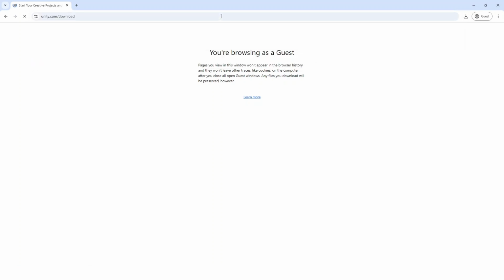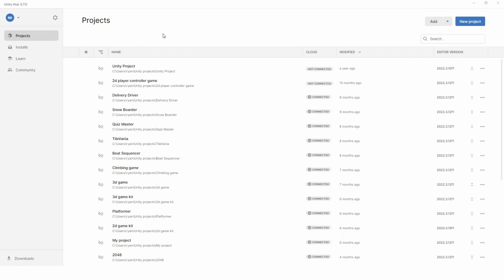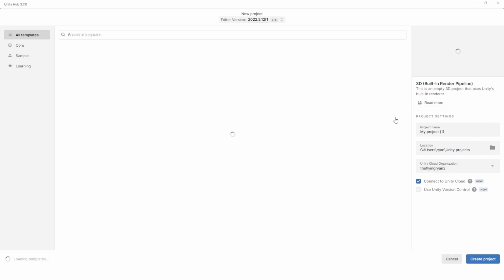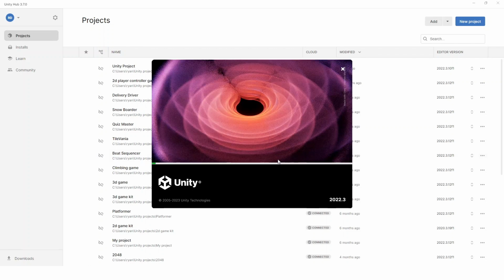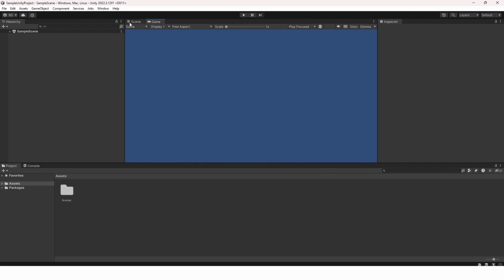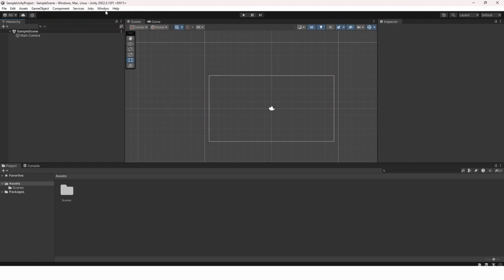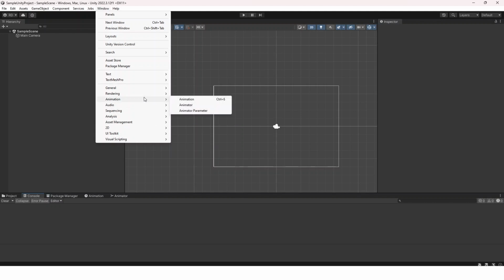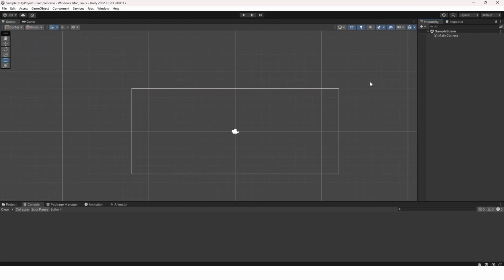Unity Basics Episode 1: Setting Up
In this video, Ryan shows you how to set up Unity on your computer to be able to code games. By the end, you should be able to make your own project and have Unity set up.